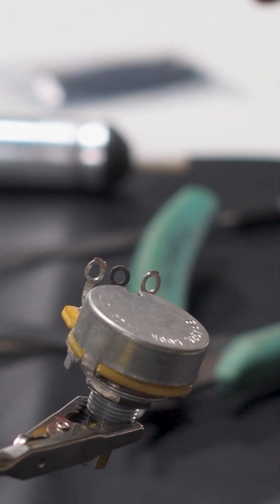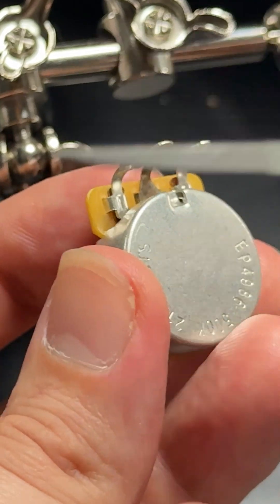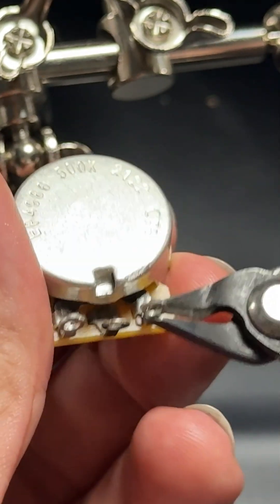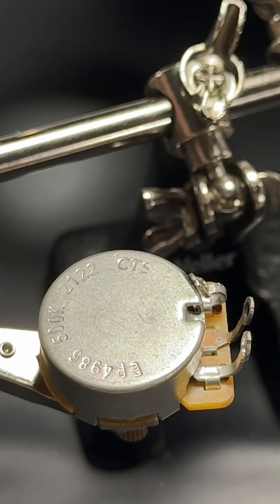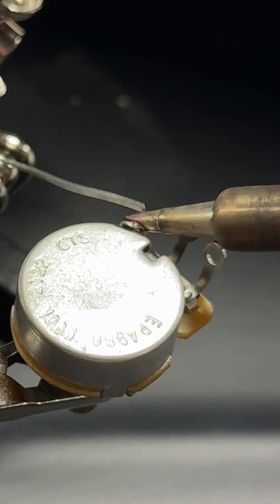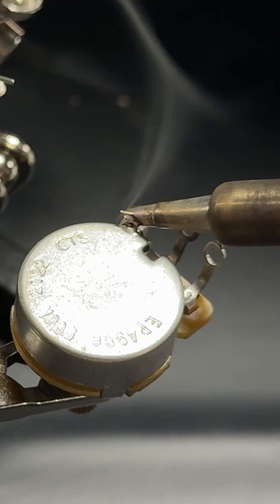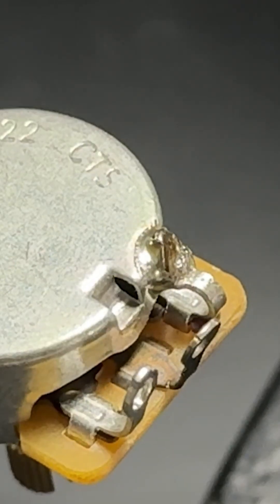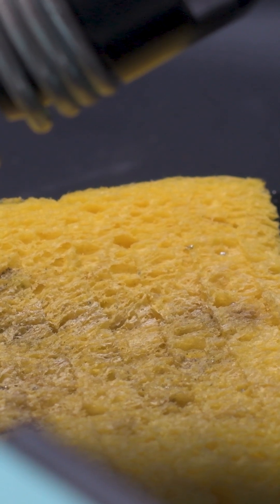Soldering a Potentiometer - Lug to Casing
Ready to master soldering? 🔧✨

When working with potentiometers, don't forget to file off the protective layer for better adhesion! Use a needle file, bend your lug, and get that solder flowing smoothly. Keep your tip clean and reap the rewards of solid connections every time!